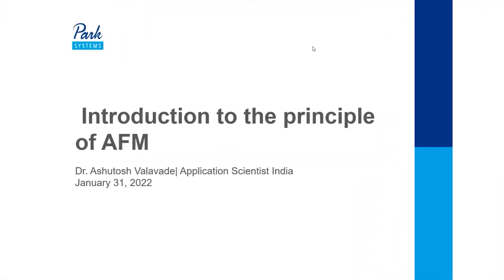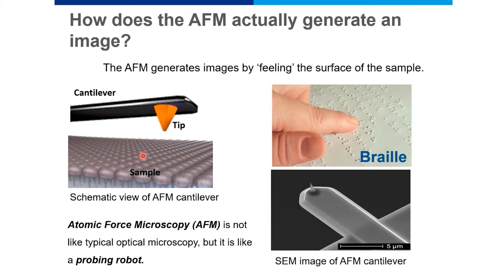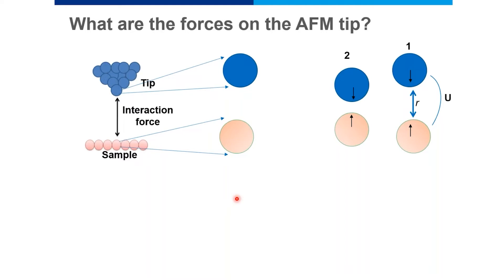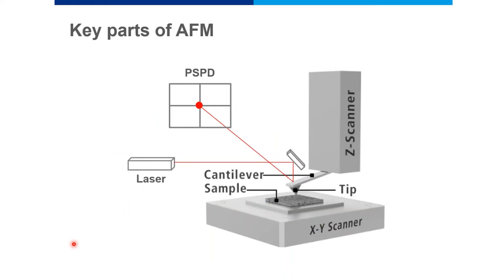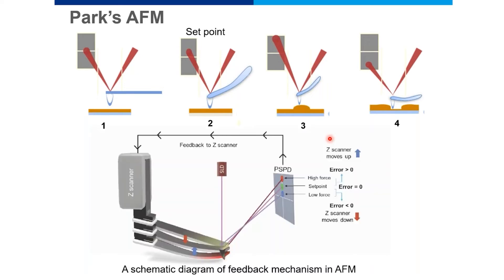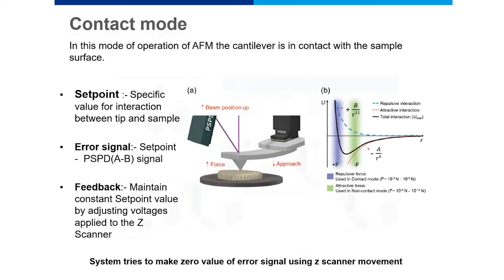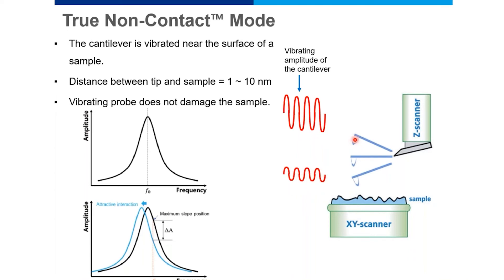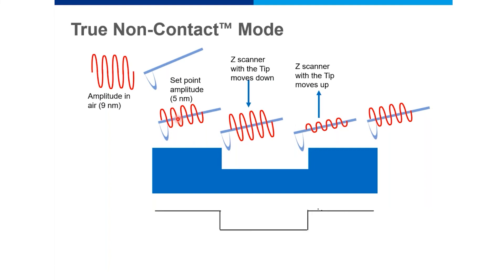Introduction to the principle of an AFM | Park Systems Webinar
Atomic Force Microscope (AFM) is a technique which belongs to the Scanning Probe Microscopy (SPM) family. It visualizes and generates images by ‘feeling’ the surface of the sample. The main operation modes of AFM depend on the force range due to the tip-sample separation distance. The AFM operates basically in three modes i.e. contact mode, intermittent contact or tapping mode and non-contact mode. In contact mode of operation of AFM the cantilever is in contact with the sample surface. The interaction between the cantilever and the sample surface is in the repulsive regime. In non-contact mode the tip does not come in contact with the surface of the sample and the tip – sample distance is generally of the order of few tens of nanometers and the tip experiences long range attractive forces. Therefore, tip and sample can be preserved. Tapping mode (i.e., intermittent contact mode) shares similar principle with non-contact mode. AFMs have been widely used in various applications of diverse fields ranging from surface sciences, biology, chemistry and so on.

The target of this session is to understand the interaction between the tip and the specimen surface while mapping sample surface.